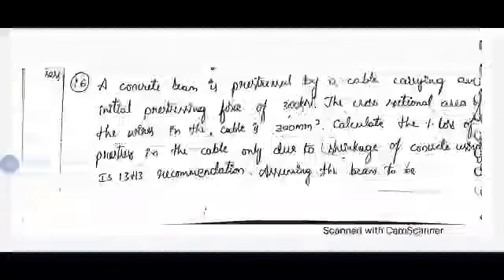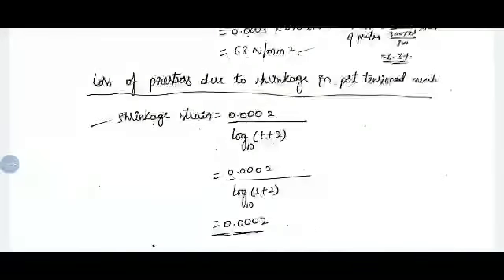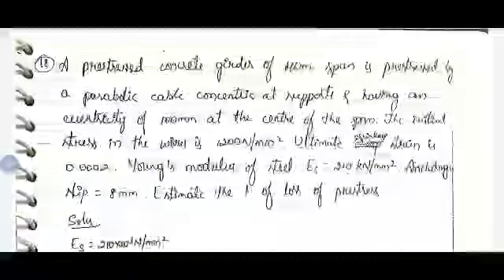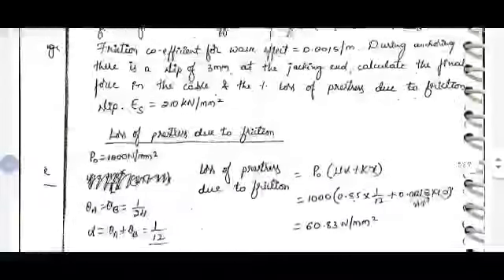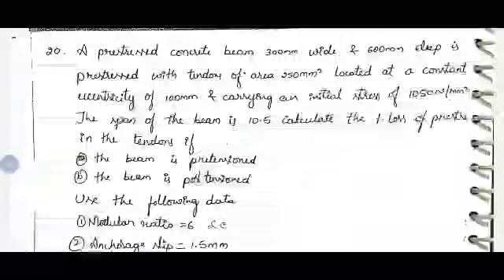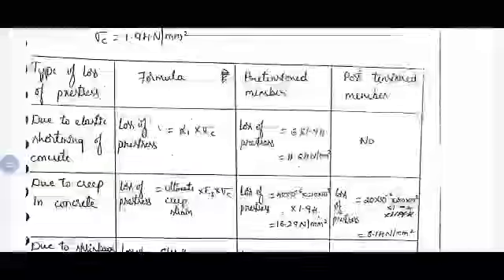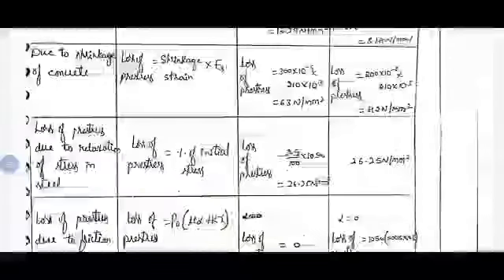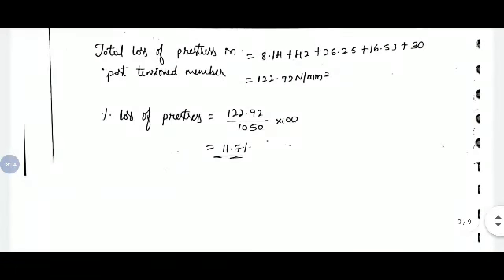Losses of Pre-stress Problems 4